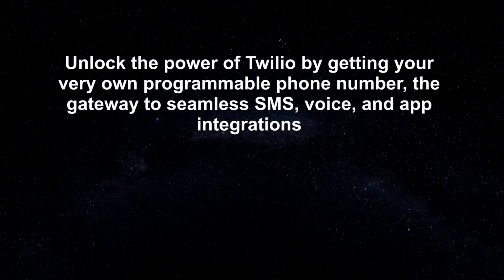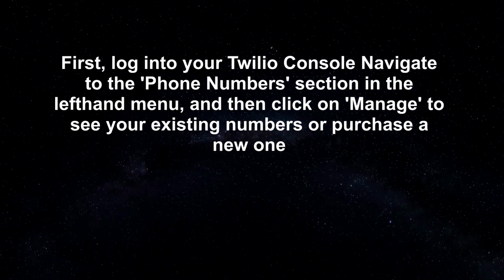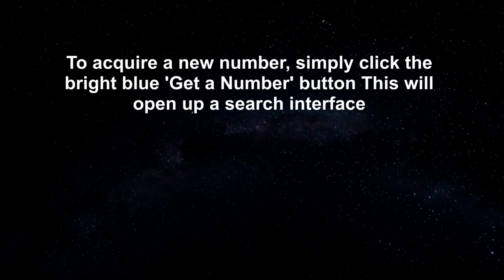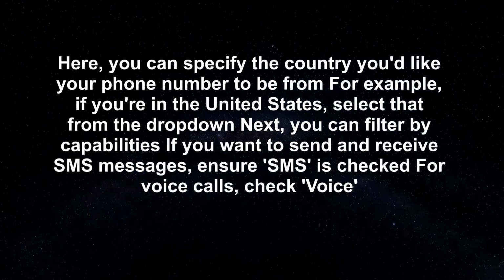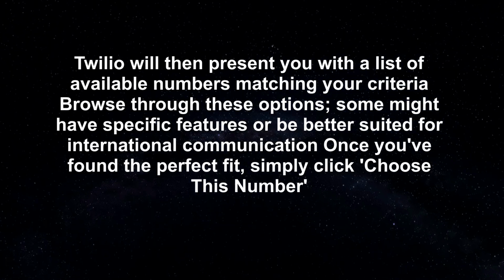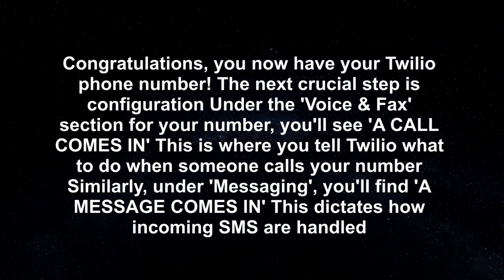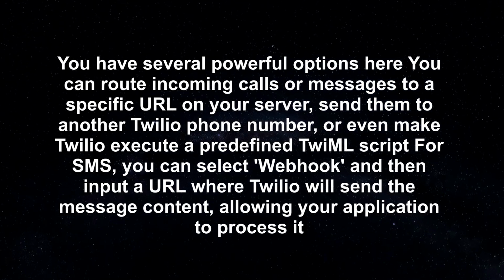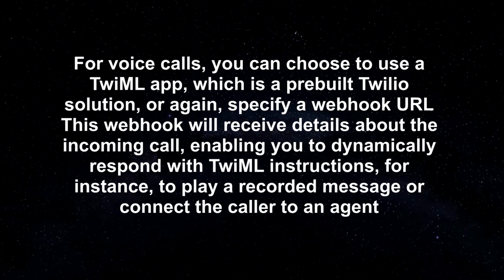How to Twilio Phone Number - AshleyHowTo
How to Twilio Phone Number is incomplete but generally covers acquiring and configuring a phone number within the Twilio platform for sending SMS messages, making and receiving calls, and integrating with other communication applications.

00:00 Intro.
00:17 Log in and Navigate to Phone Numbers
00:33 Get a New Number
00:49 Specify Country and Capabilities
01:10 Browse and Choose a Number
01:31 Configure Incoming Calls and Messages
01:59 Routing SMS with Webhooks
02:20 Configuring Voice Calls with TwiML Apps or Webhooks
02:50 Active Communication Endpoint